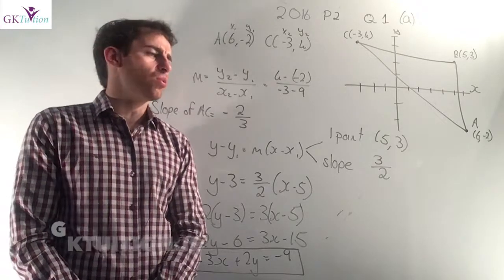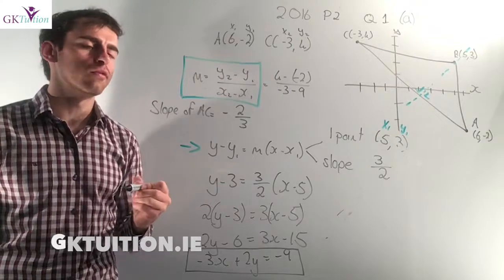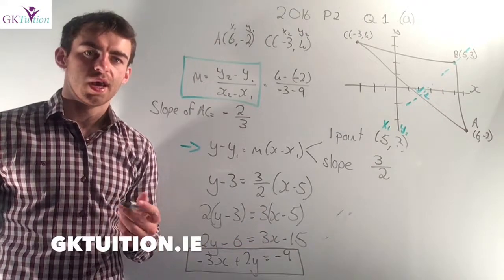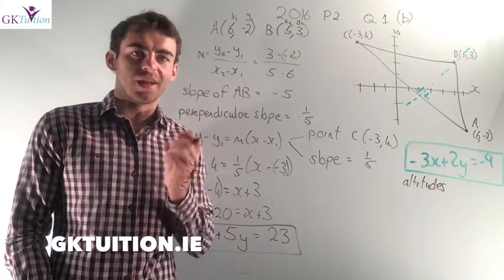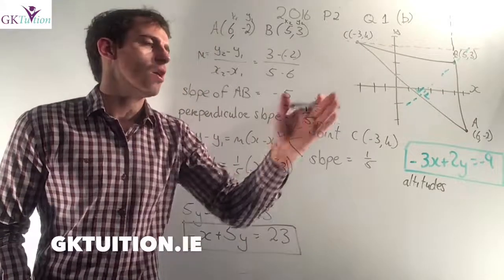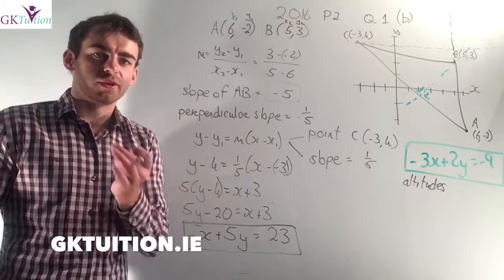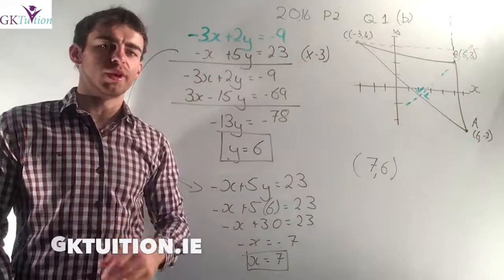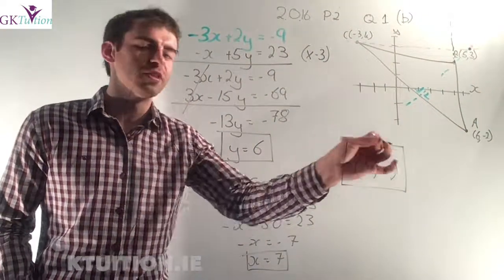GKTuition.ie LCHL 2016 P2 Q1